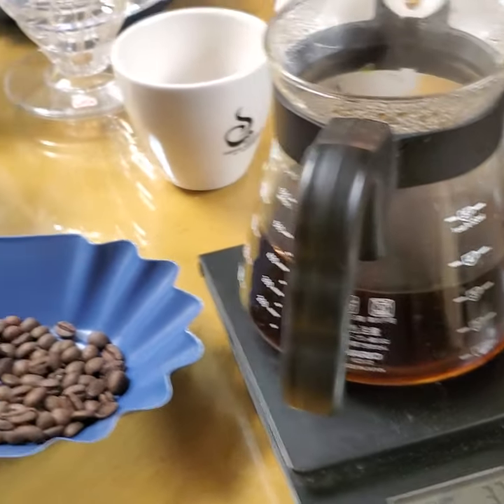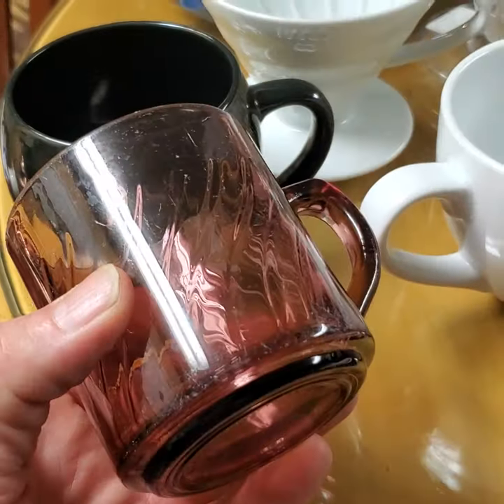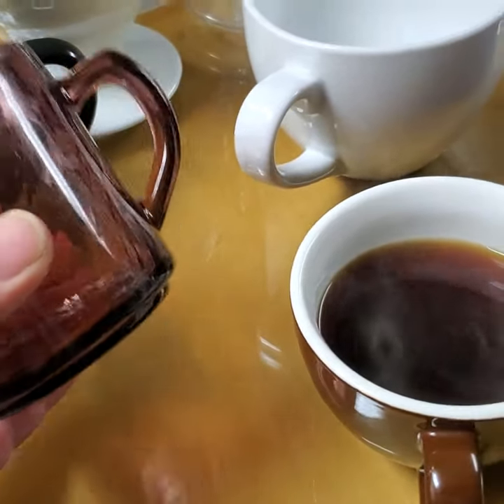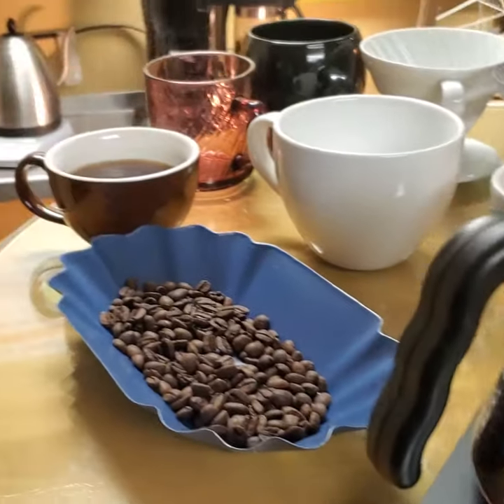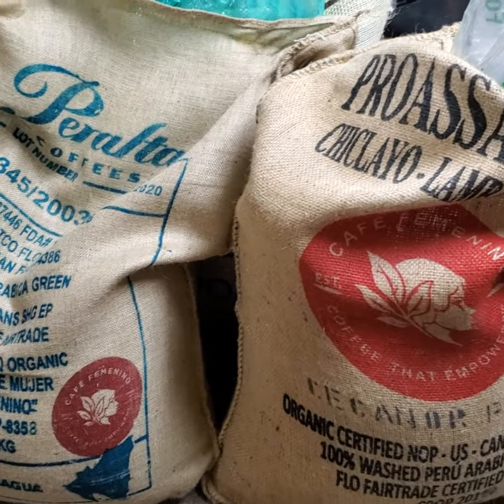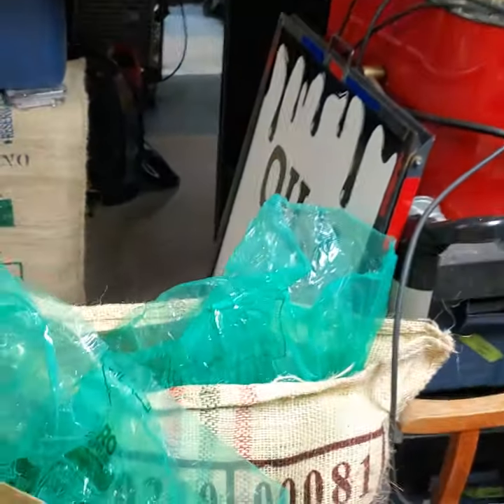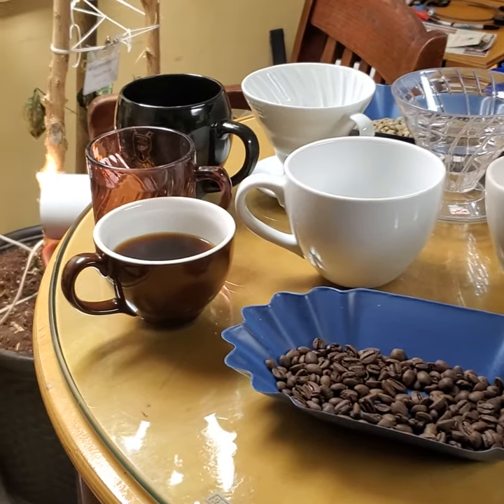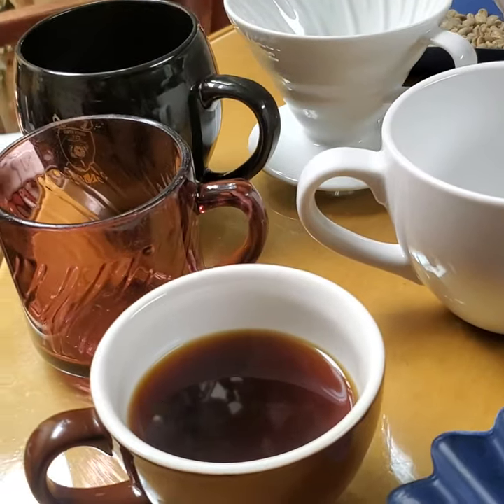coffee roasting and pour over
additional demonstration on the roasting,  green beans and V60 pour over